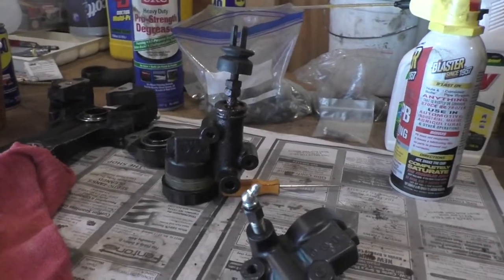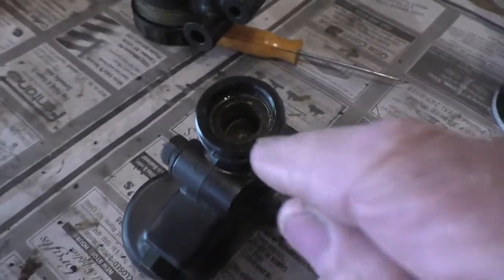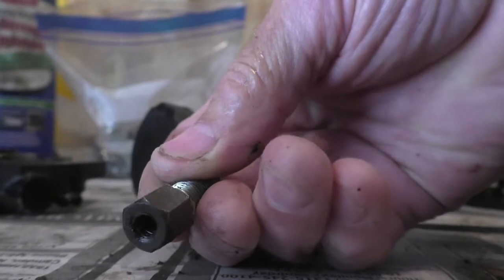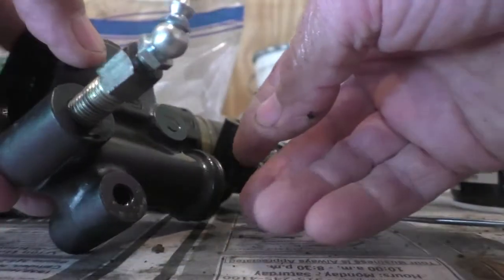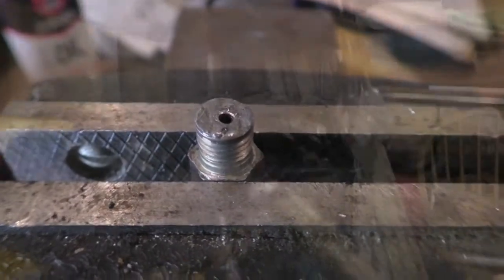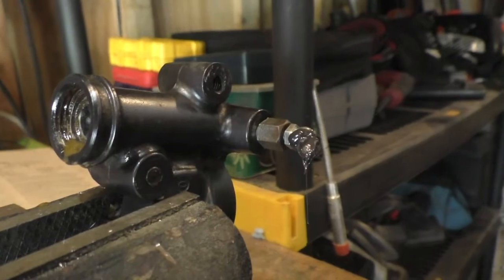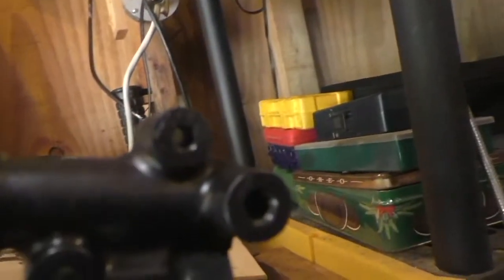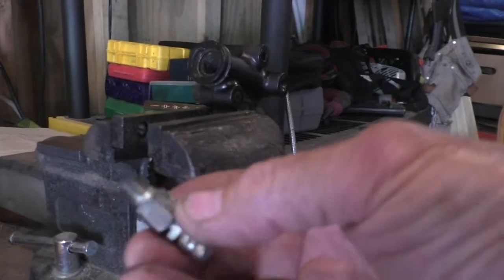Master Cylinder Piston Unstuck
To push the stuck piston out, I adapt a common Honda bolt. When compressed air won't budge the stuck piston, this is a pretty easy work-around.